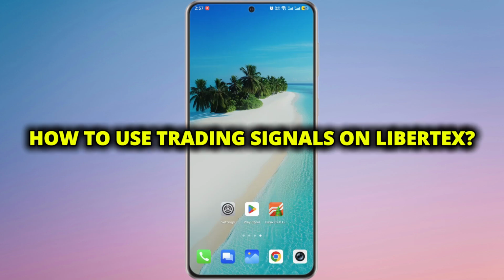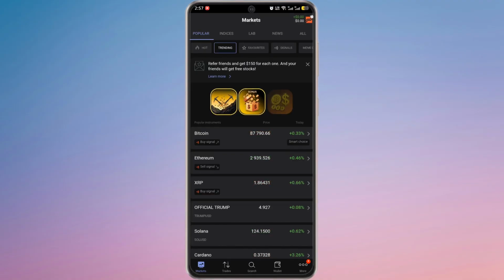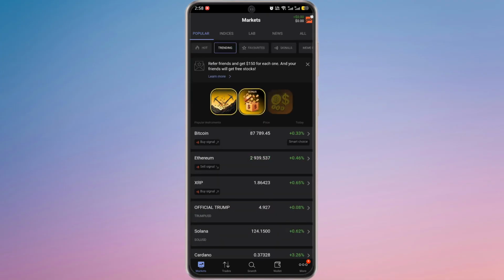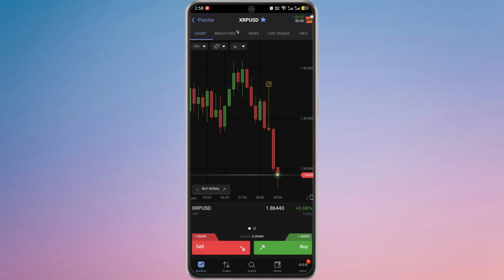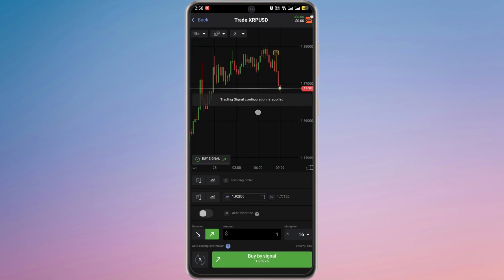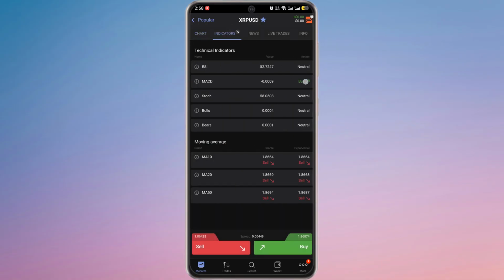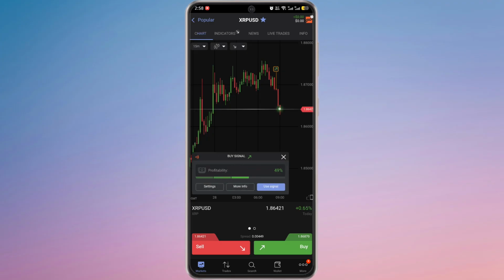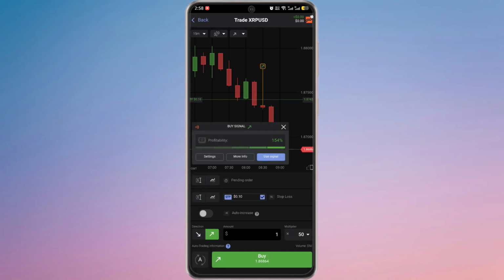How to Use Trading Signals on Libertex 2026?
Want to trade more effectively on Libertex? In this step-by-step tutorial, we’ll show you how to use trading signals on Libertex to make informed trading decisions. Learn how to navigate to the Markets section, select the asset you want to trade, and access Trading Signals for insights on market trends, potential entry and exit points, and suggested buy or sell actions. You’ll also learn how to customize signals based on your preferred indicators and alerts, analyze charts alongside the signals, and place trades with Buy or Sell options while setting stop loss or take profit levels. Using trading signals efficiently helps you identify profitable opportunities, manage risk, and improve your trading performance. This guide is perfect for beginners and experienced traders who want to maximize the Libertex app’s features.